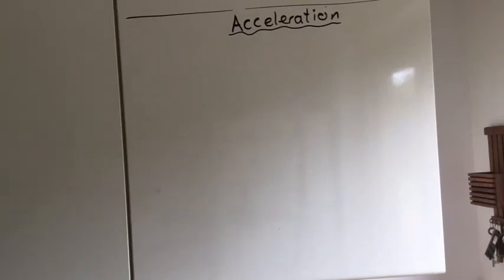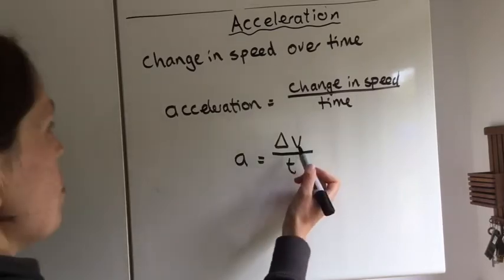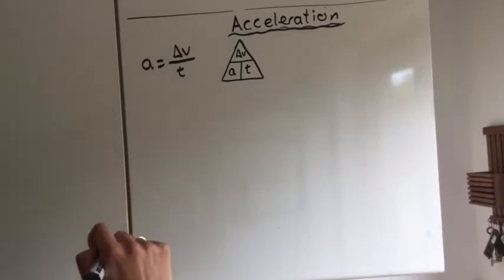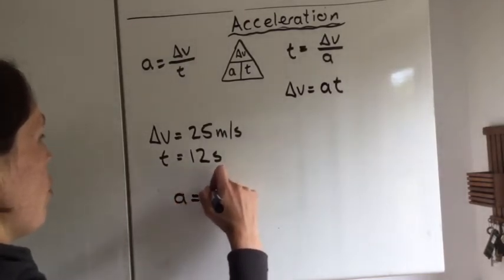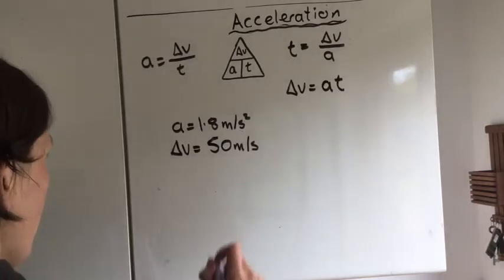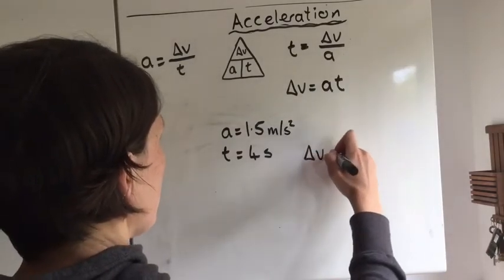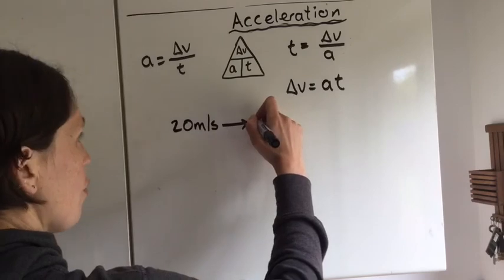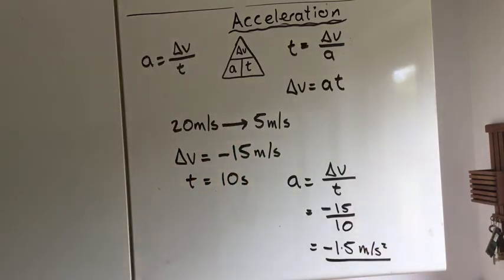Acceleration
This video should help you with the calculations using the acceleration equation.